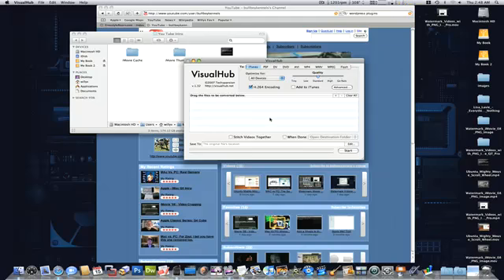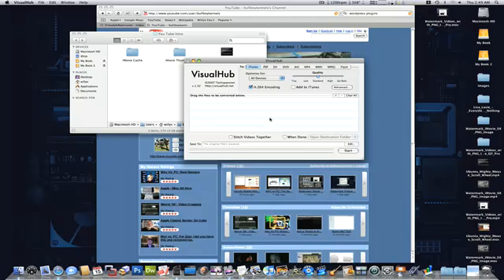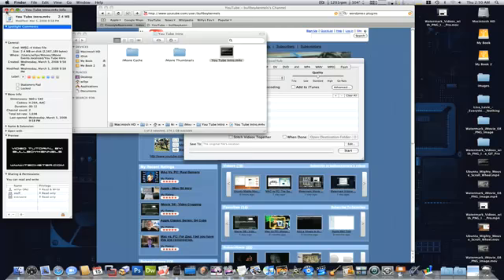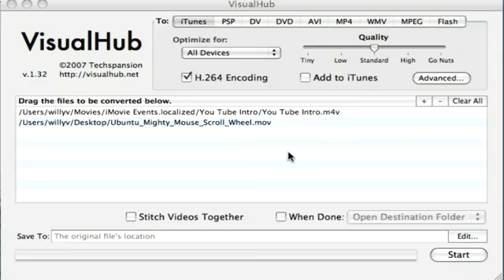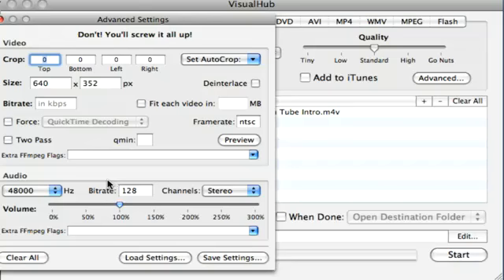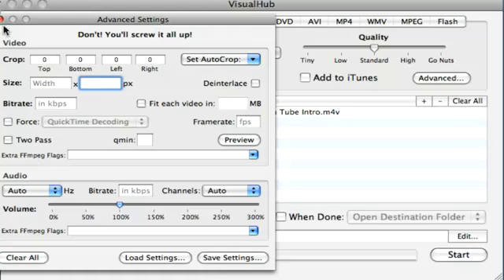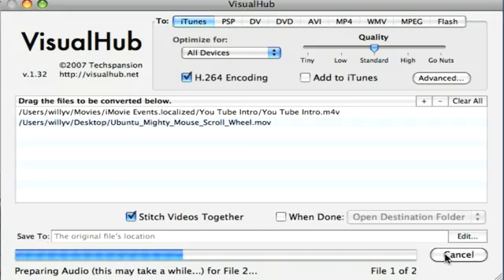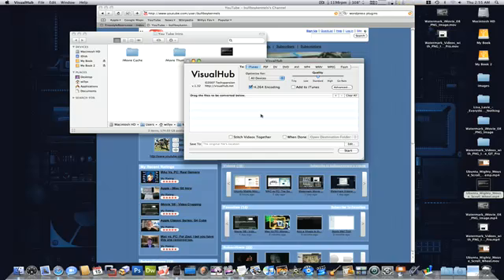VisualHub Stitch Videos Together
This is a short tutorial on how to use VisualHub to combine or stitch videos together this may or can also be done with there free version called iSquint.

Here is the link to VisualHub & iSquint both are made by Techspansion.